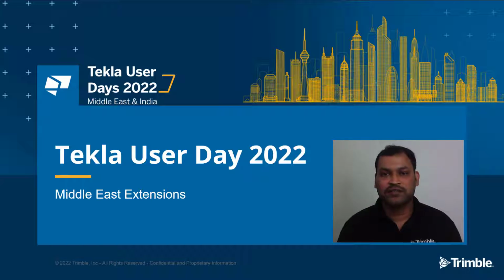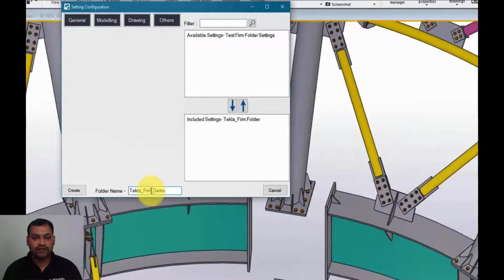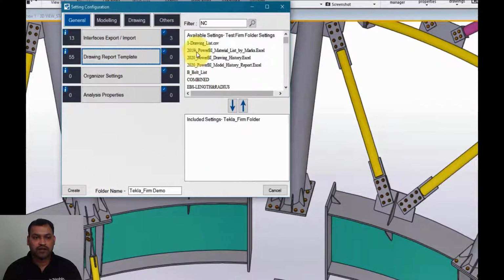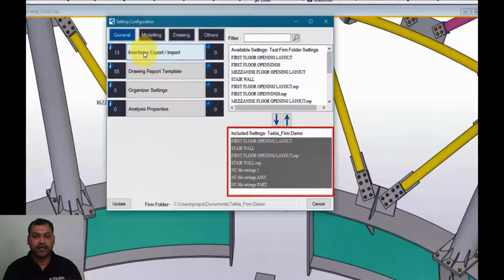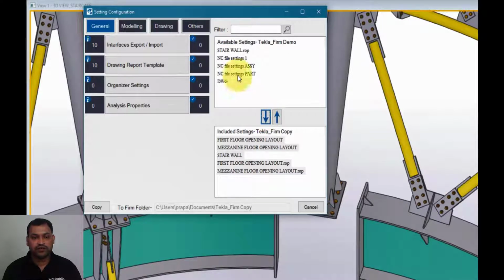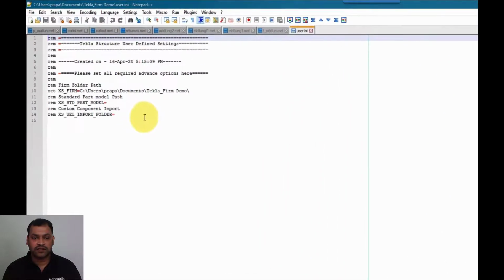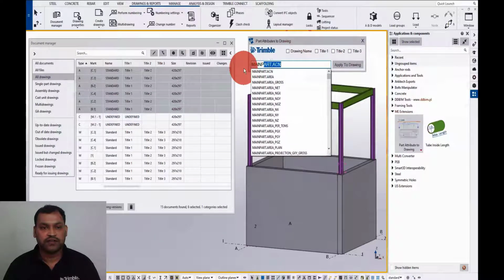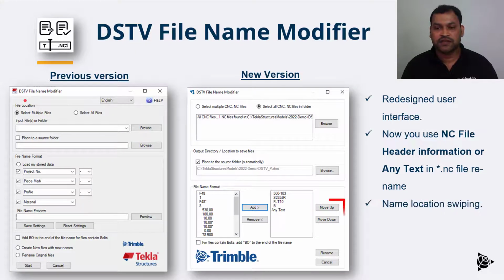New extensions from Trimble Solutions Middle East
Tekla User Day 2022 segment about new extensions available in the Middle East environment.